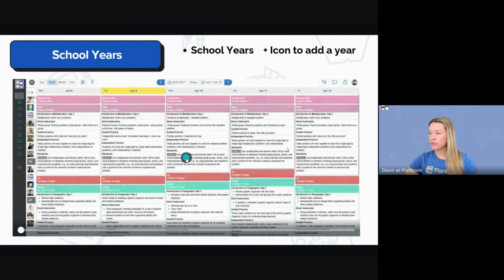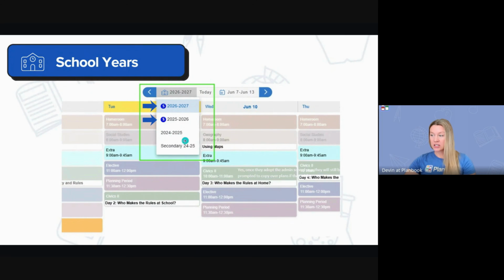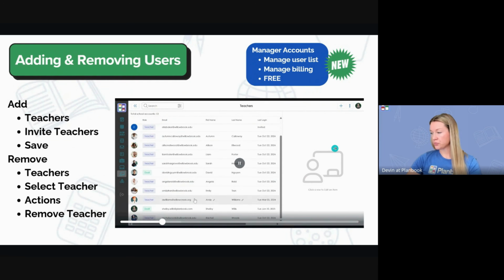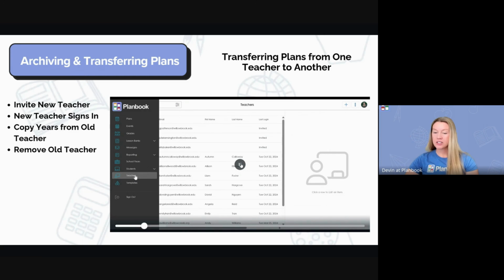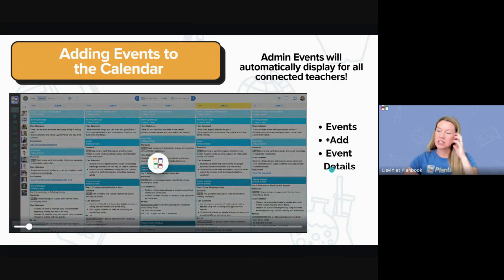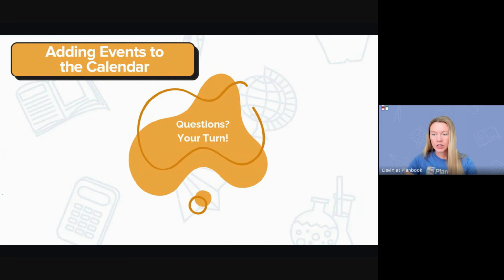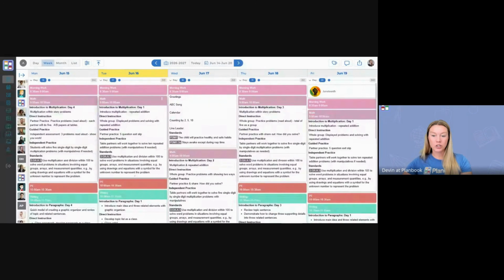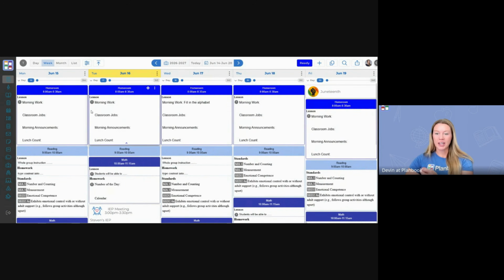Planbook Live! Summer School: Admin Academy (June 16, 2026)